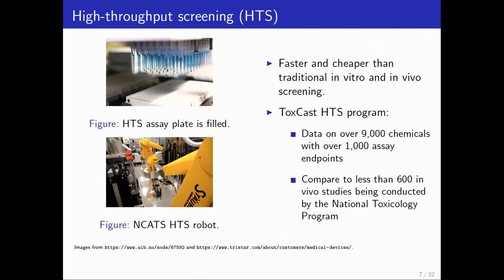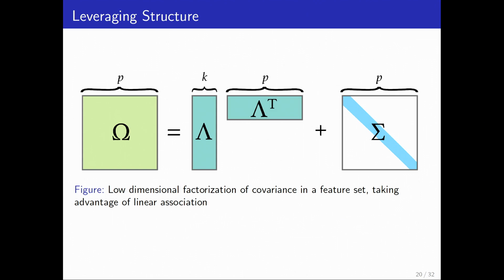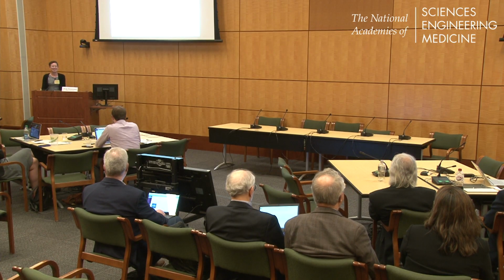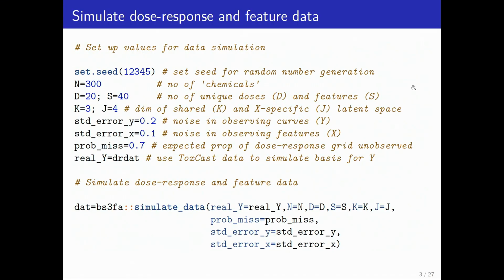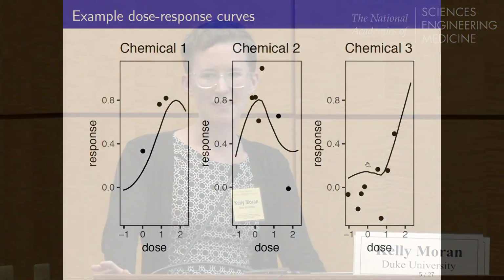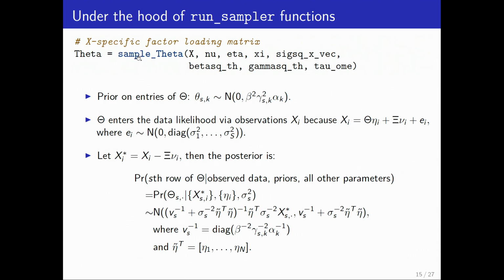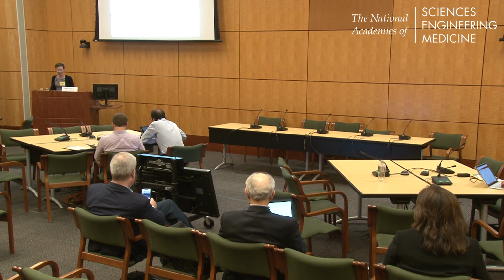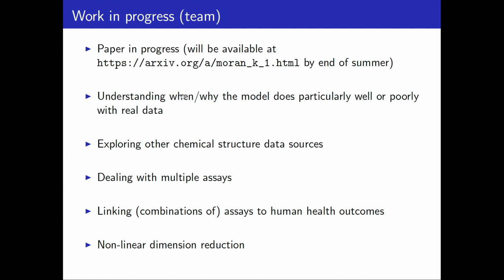Hands-On Demonstration of Machine Learning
"Key Steps and Considerations to Run Artificial Intelligence and Machine Learning Algorithms"

David Dunson, Kelly Moran, and Evan Poworoznek of Duke University